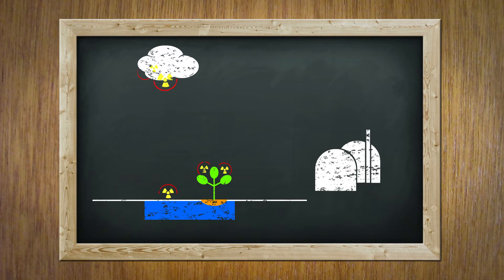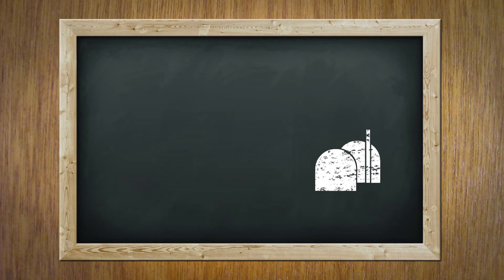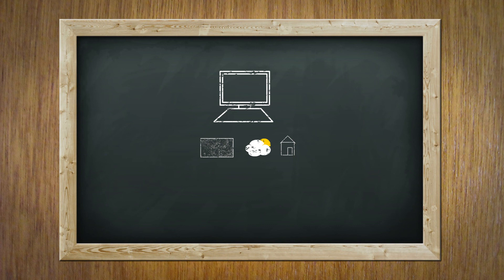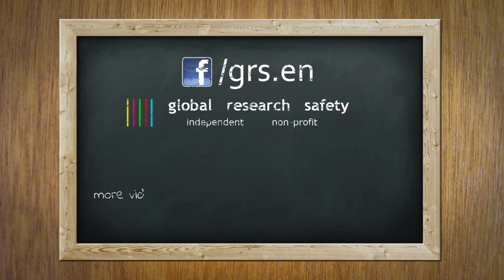What happens when radionuclides are released?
During normal operation, nuclear power plants discharge small amounts of radioactive contaminants through the stack into the environment. The contaminants then disperse with the wind and may in part also deposit on the ground. The discharges have to be limited such that the resulting effective dose for the population will remain below 0.3 millisievert (mSv) per year (§ 47, German Radiation Protection Ordinance).

The nuclear power plant operators have to show at regular intervals that these limits are not exceeded and that the discharges are kept as low as possible, even below the permissible limits. The operators' information is regularly checked by the competent authorities as part of the supervisory procedure.